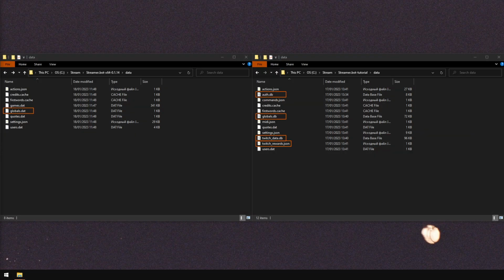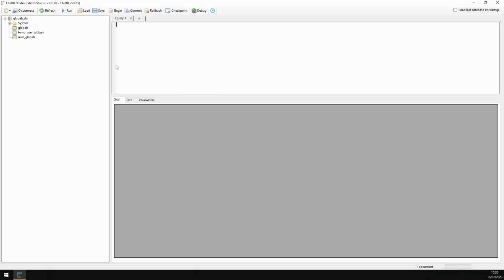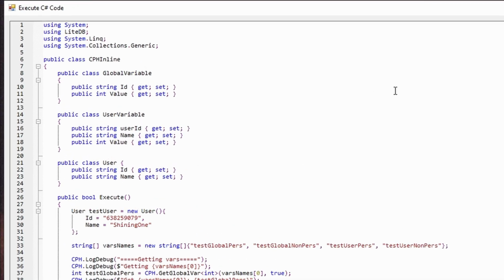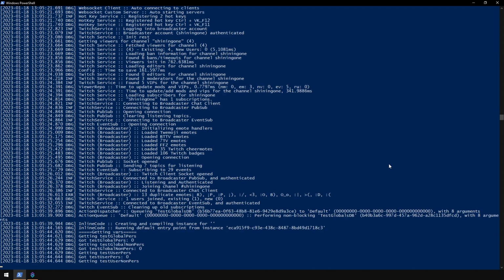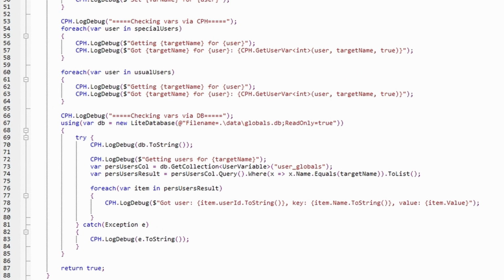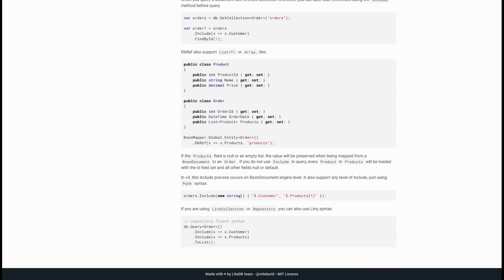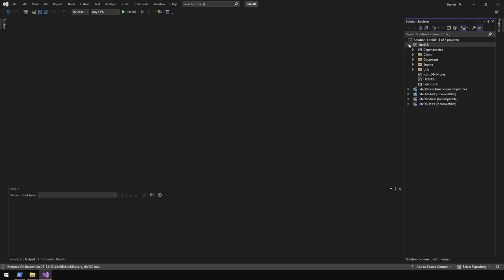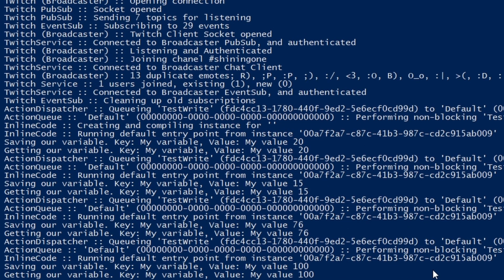Get access to Streamer.Bot database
This video covers basics of how to use new database functionality in Streamer.Bot.

I stream every Wednesday and Thursday at 18:00 UTC